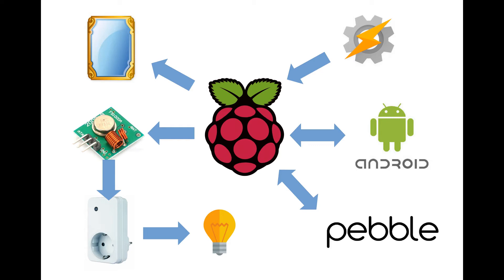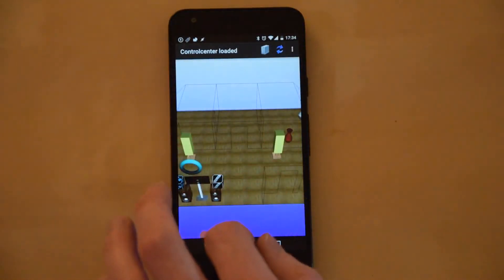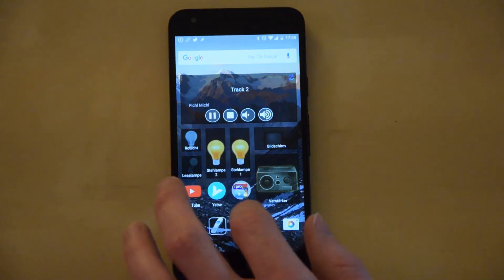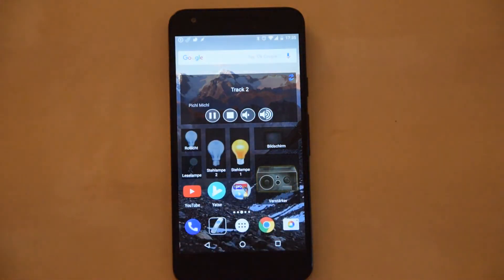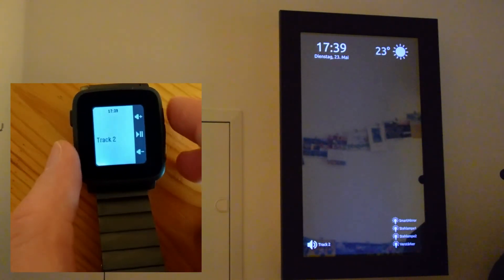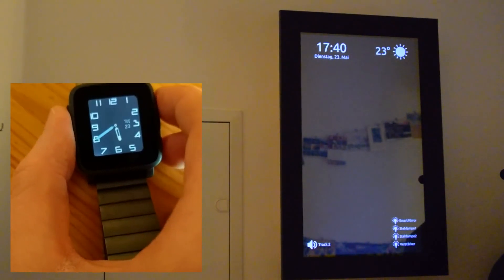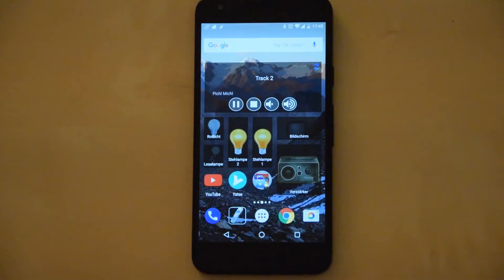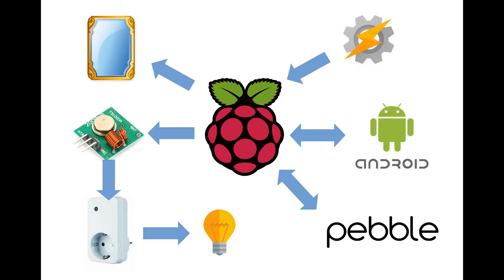Smart Home by Raspberry Pi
This video demonstrates a Smart Home setup.